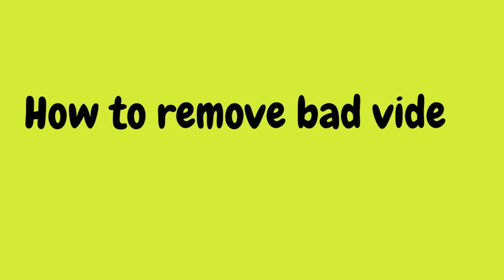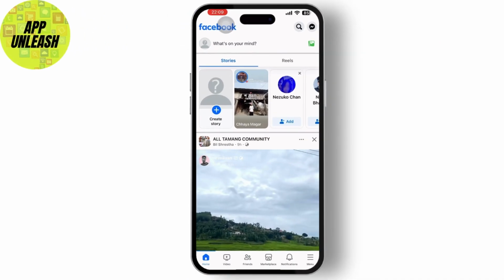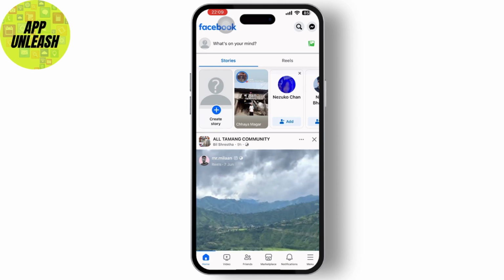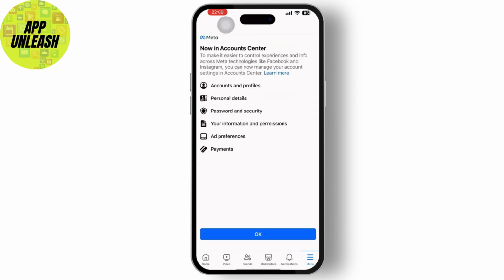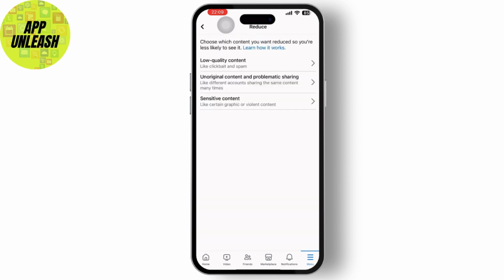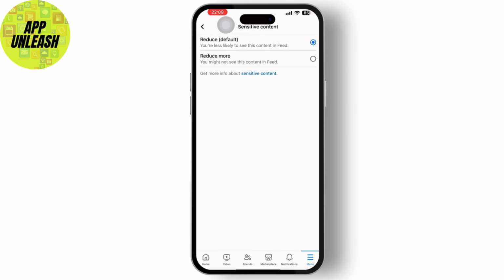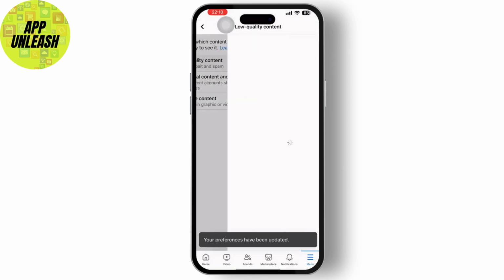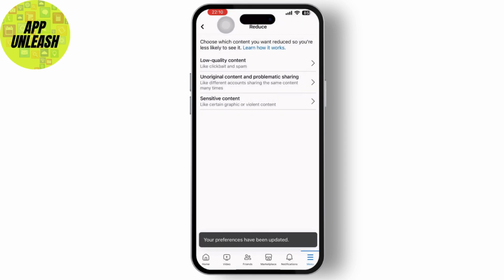How to Remove Bad Videos on Facebook Feed 2024 | How To Stop Bad Videos On Facebook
Quick Steps on How to Remove Bad Videos on Facebook Feed. Easily turn off bad videos on Facebook by following the steps on this guide.

Tired of annoying videos ruining your Facebook feed? In this video from App Unleash, we'll show you a super quick tech tip to take control and filter out unwanted content.